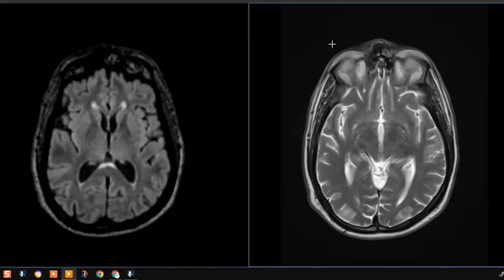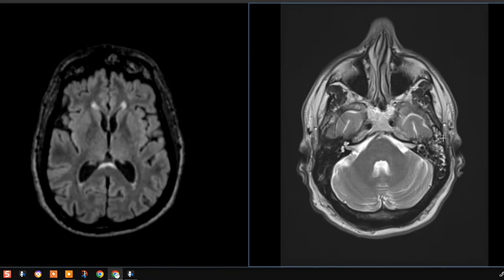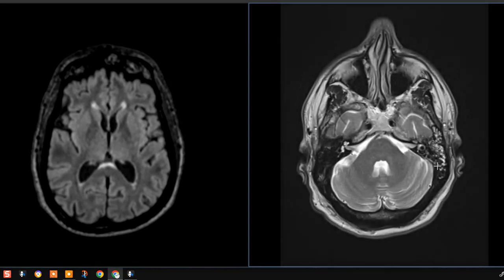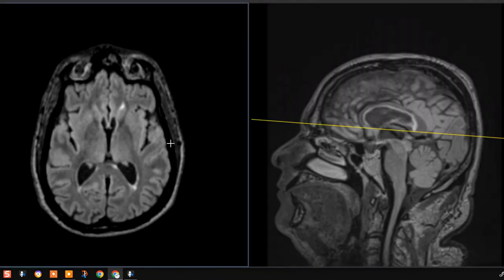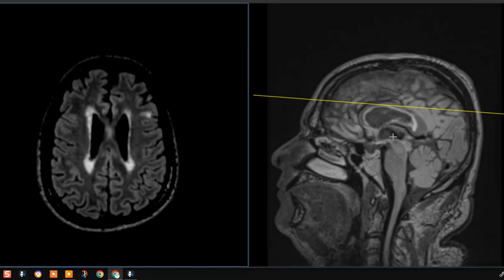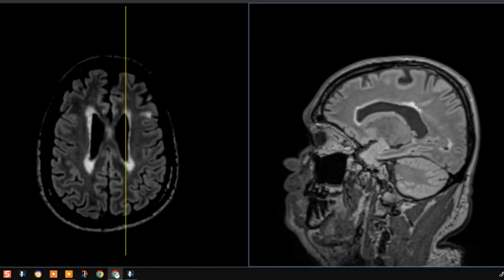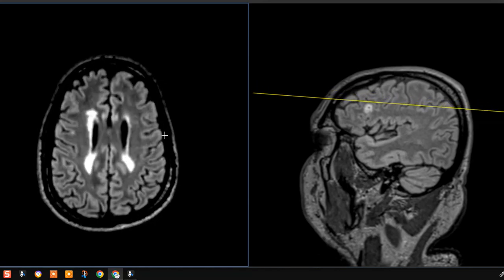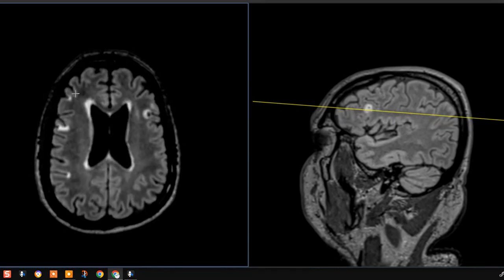54 year old with left ear infections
Cortical and periventricular lesions in multiple sclerosis